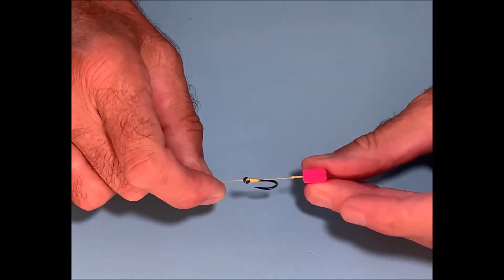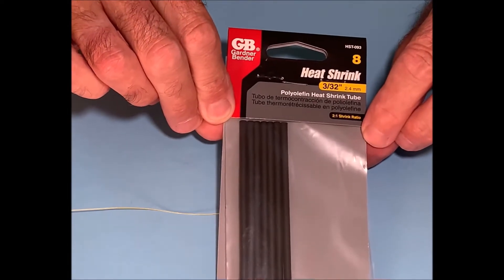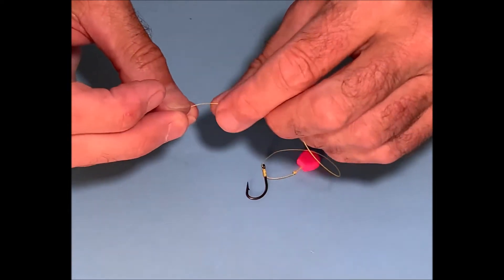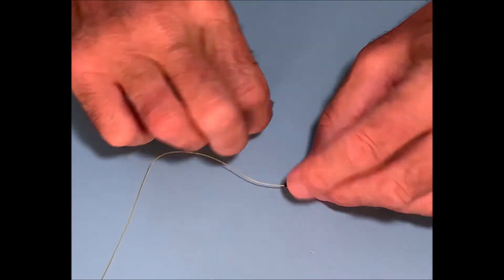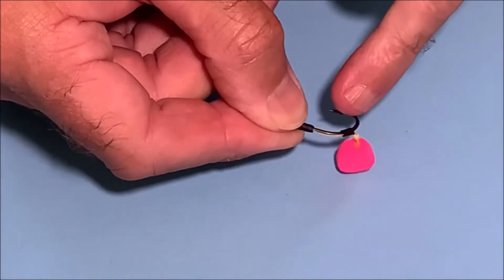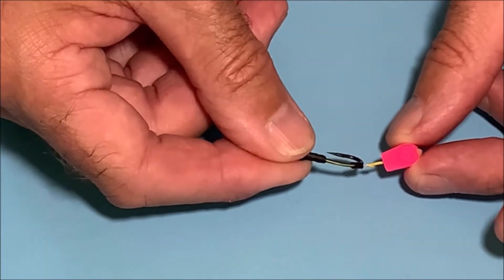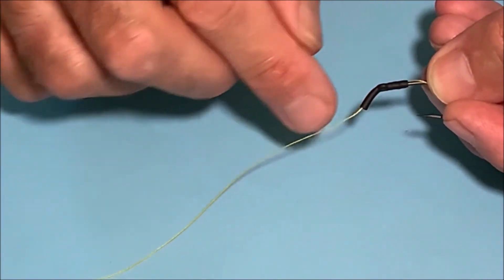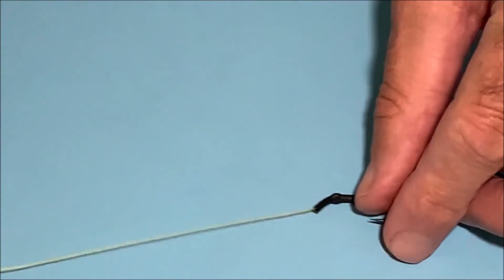Improving the Basic Hair Rig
In this Carp Anglers Group Video we show you how to improve the basic hair rig. We use readily available shrink tube to create a 'Line Aligner' and a 'Hair Aligner'. These make the basic hair rig much more effective at hooking carp.